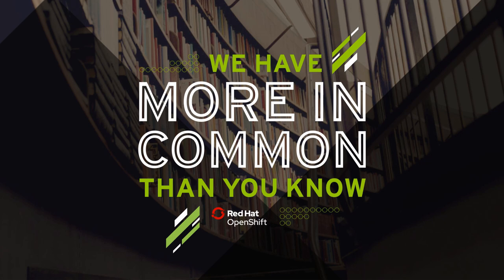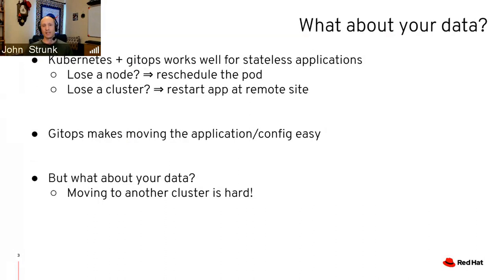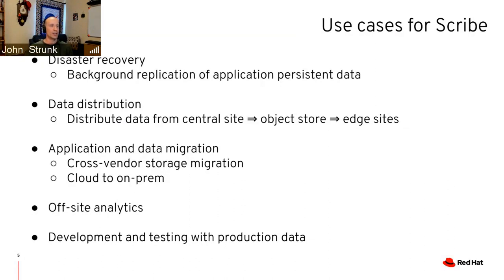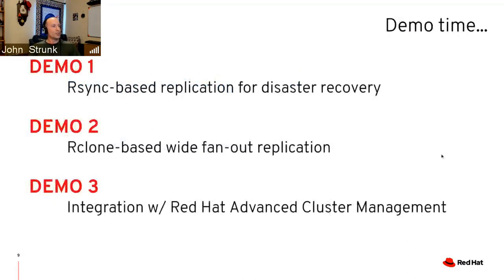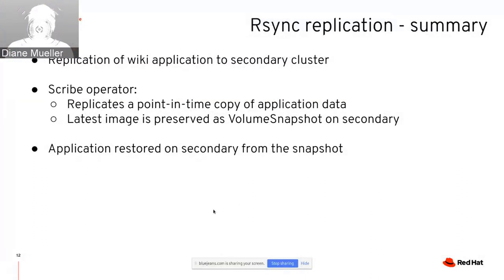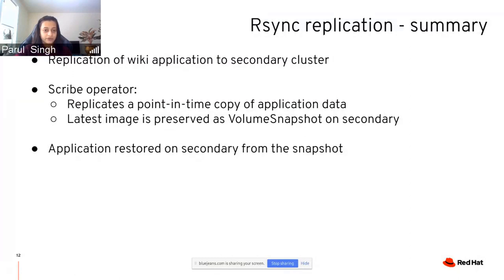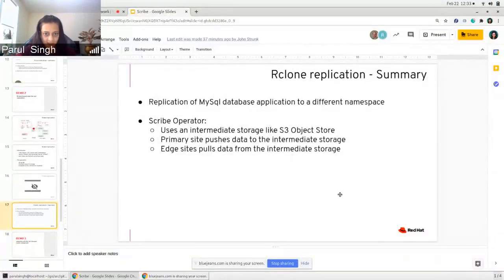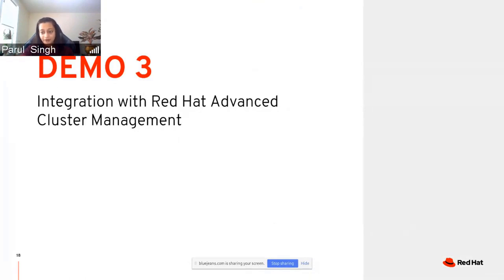Scribe: Asynchronous Data Replication John Strunk Parul Singh Scott Creely Red Hat OpenShift Commons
Scribe: Asynchronous Data Replication
John Strunk, Parul Singh and Scott Creely (Red Hat)
OpenShift Commons Briefing

Scribe is exciting for its unique, light weight and agnostic data movement capabilities for any storage type including File, Block and Object. Scribe also supports all Kubernetes based storage drivers, CSI and non-CSI compliant. It takes advantage of best-of-breed industry data replication technologies using rsync and rclone controlled by a single CR based interface. Scribe also utilizes CSI capabilities like Snapshots and VolumeClones if supported by the driver.

Red Hat’s John Strunk, Parul  and Scott Creeley for an introduction to Scribe, a bit of demo of it’s capablities, a look at the Road Map and live Q/A in this AMA-style OpenShift Commons Briefing.